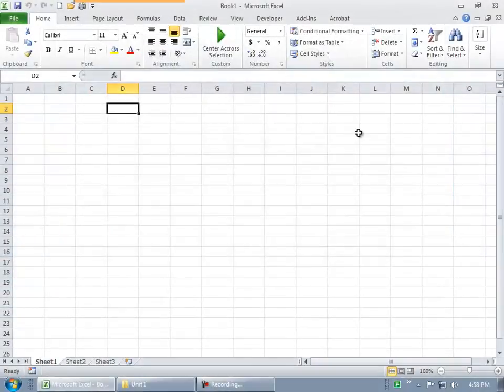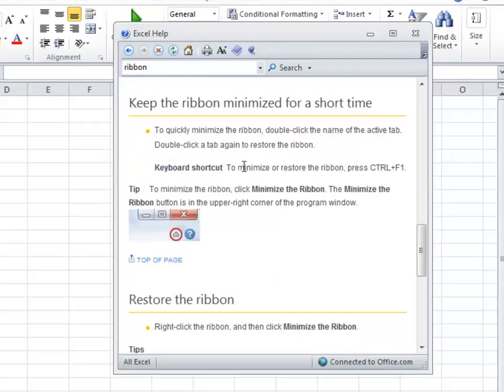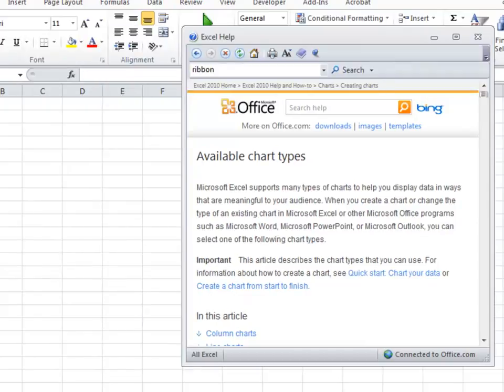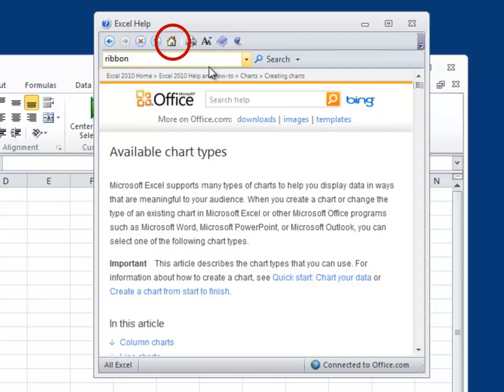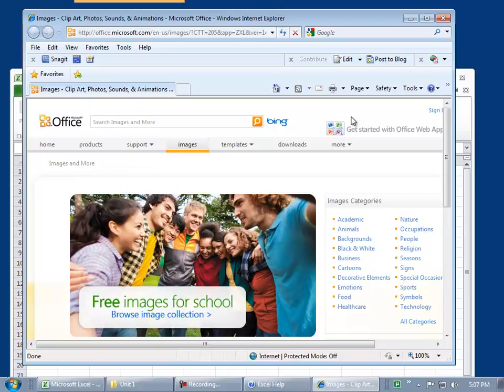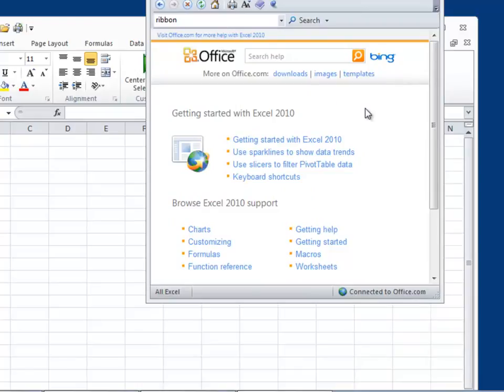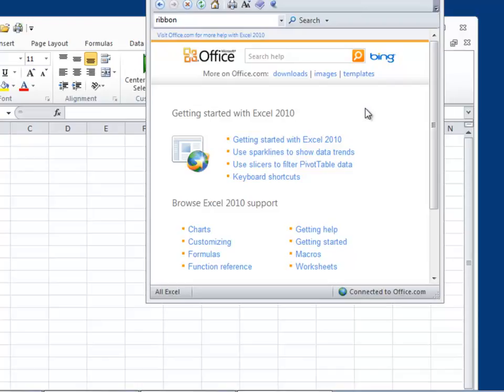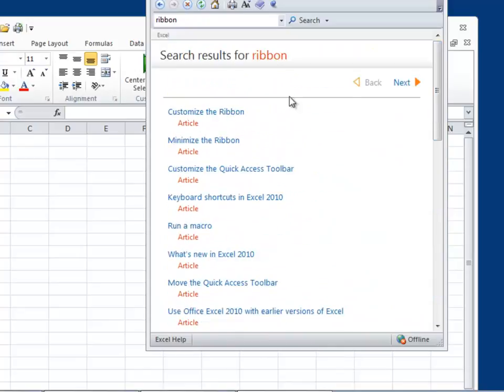Lesson 01-03 - The Excel Environment/Getting Help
Getting Help
• Type in the Search box
• Using the Table of Contents
• Toolbar buttons
• More on Office.com
• Online help vs. Offline help